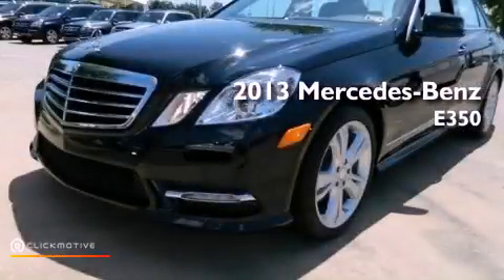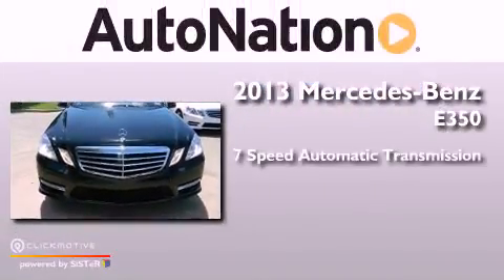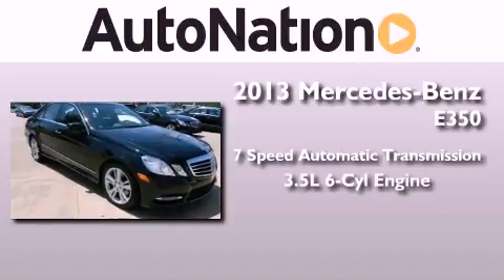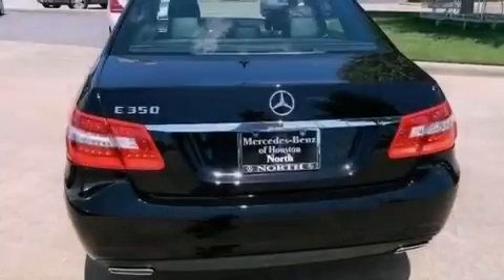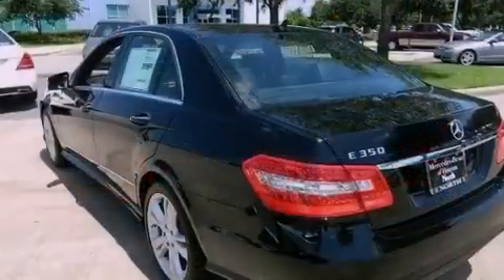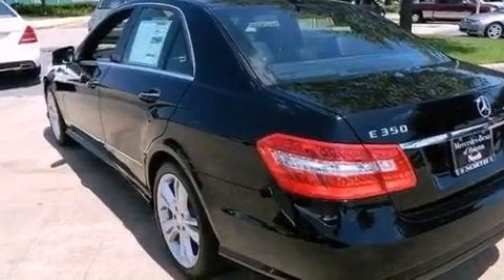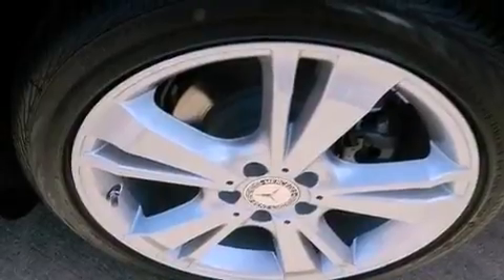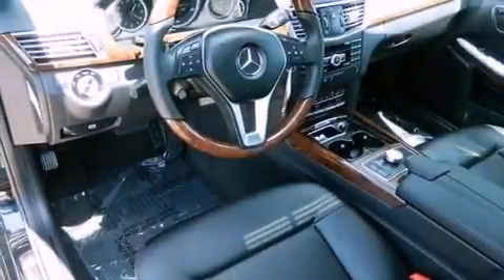2013 Mercedes-Benz E350 Sport Houston TX 77090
Year : 2013
 Make : Mercedes-Benz
 Model : E350
 Engine : Gas V6 3.5L/213
 Trans . : Automatic
 Exterior : Black
 Miles : 5
 Interior : BLACK